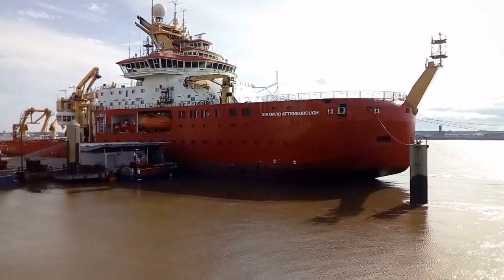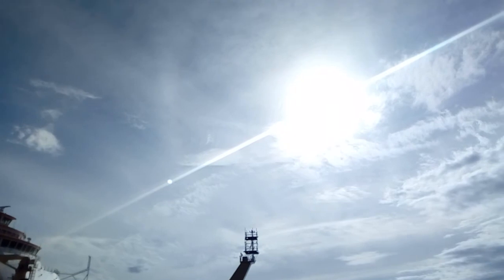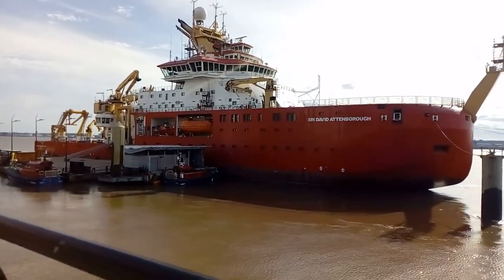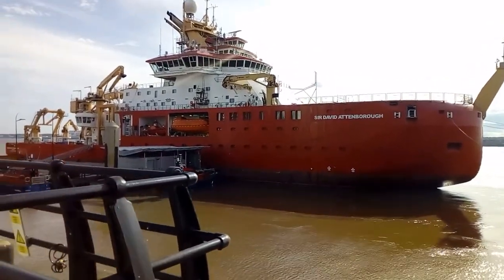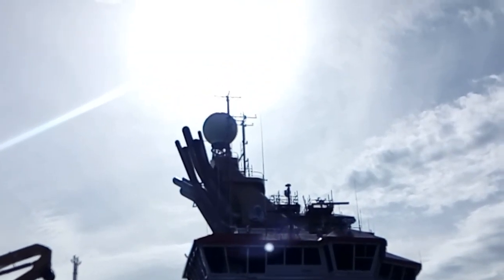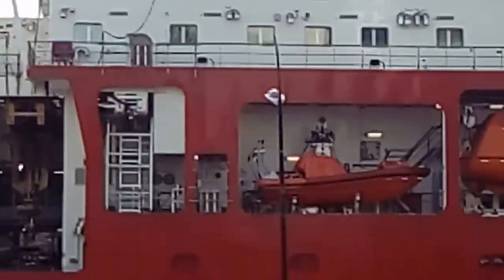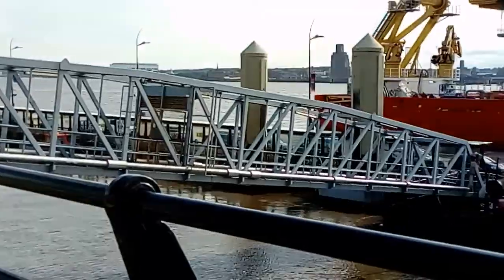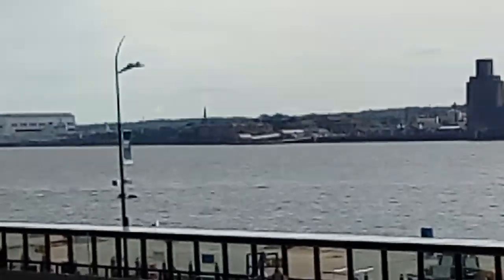"RRS David Attenborough"⚓(Boaty McBoatface)⚓Liverpool,England☀ 07/08/20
The "Sir David Attenborough" was built in. "Camill Lairds" in "Birkenhead"(across the River Mersey)⚓🌊.
She is a "Polar Research" ship.
The ship will carry out vital research around the North & South Poles for decades to come.
The 10,000-tonne hull was launched into the "Mersey" in July 2018.
She was formally named art a ceremony attended by the "Duke & Duchess of Cambridge"(William & Kate),along with "Sir David Attenborough" himself,at the famous Birkenhead Yard last September (2019).⚓🌊
A remote-controlled submersible that can be launched from the bigger ship has been named "Boaty McBoatface",in honour of the name originally voted for by the public.😊
The "RRS Sir David Attenborough" will be operated by the "British Antarctic Survey (BAS) + will be used to study the changes to the Earth's eco-system.
It's capable of breaking through ice one metre thick at a speed of 3 knots,+ will allow up to 30 crew members,plus 60 Scientists,+ support staff,to access some of the most remote locations on the planet⚓🌊🌍